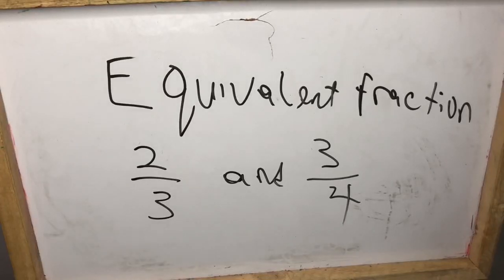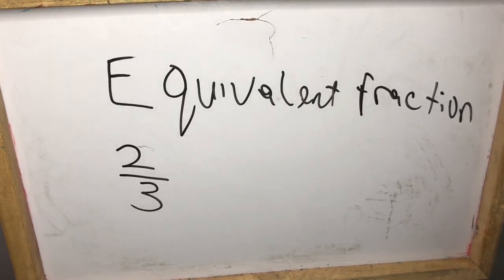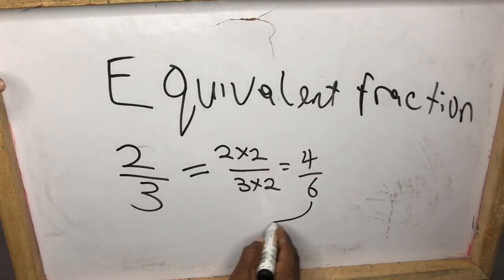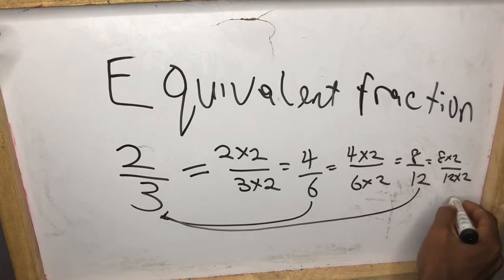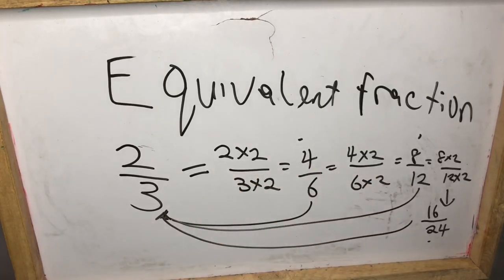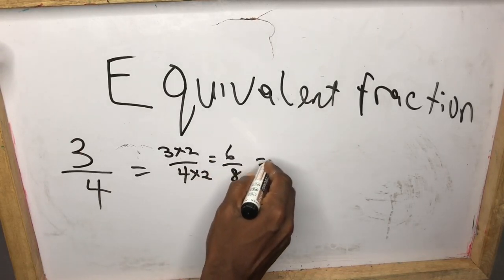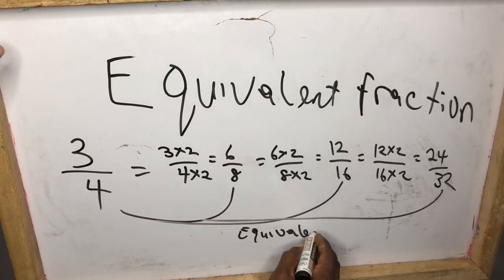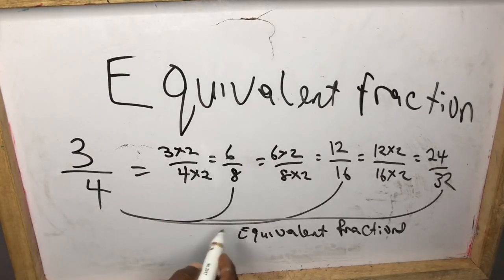Equivalent Fractions of 2/3 and 3/4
This mathematics tutorial will enable you to understand equivalent Fractions. The example used is 2/3 and 3/4.